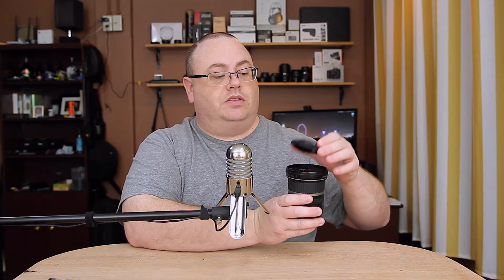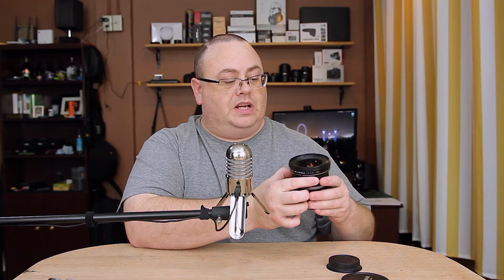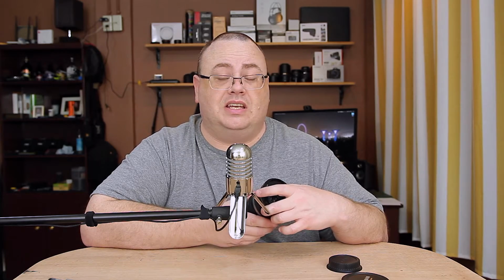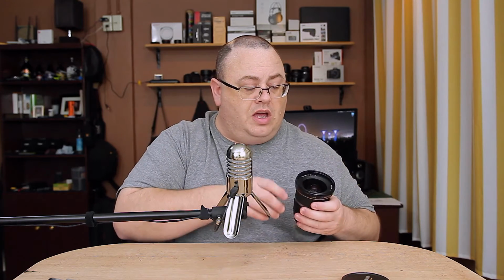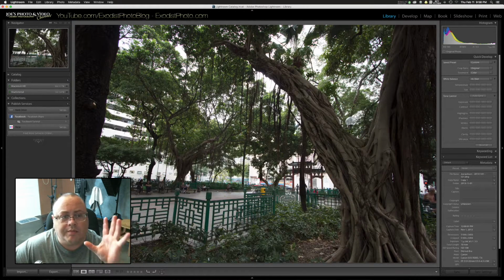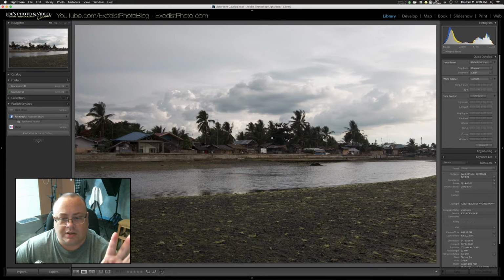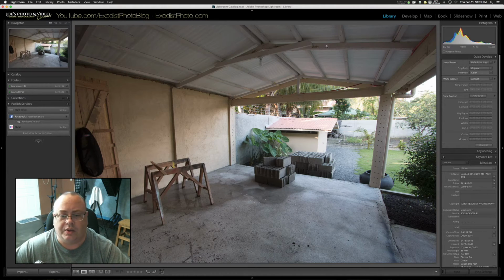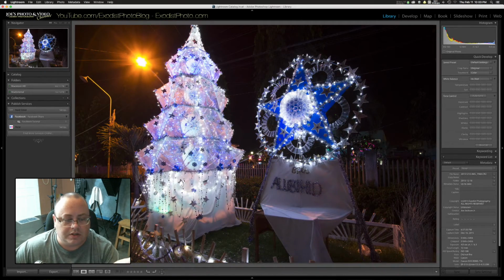Canon EF-S 10-22mm USM Lens - Gear Review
🎥   About This Video:

SUPPORT JOE DIRECTLY!

📢 OTHER